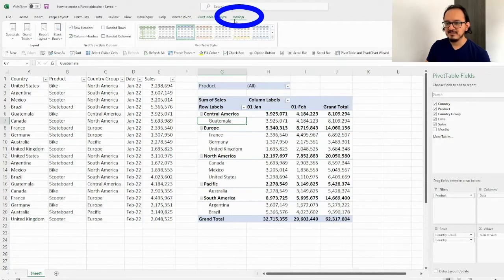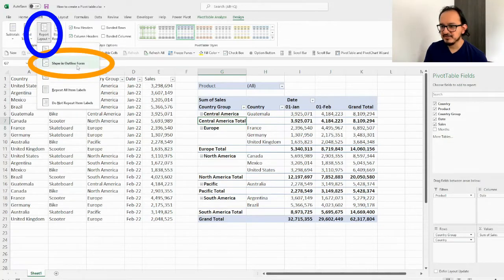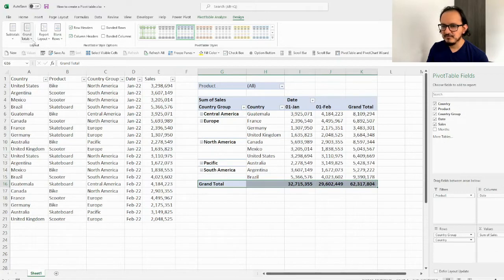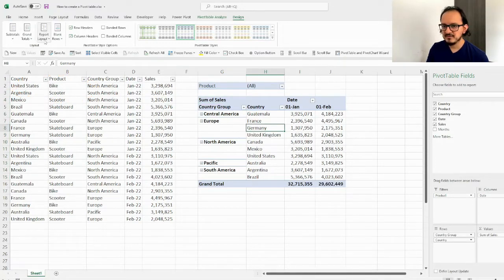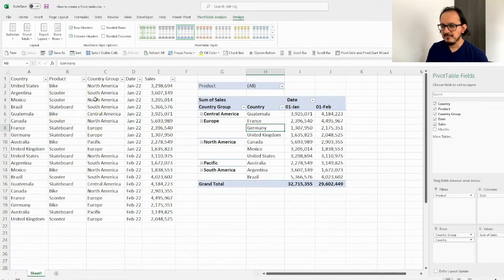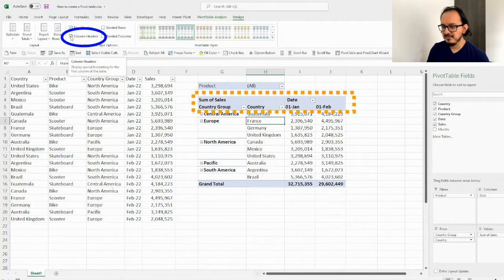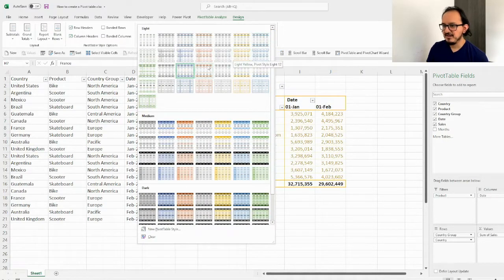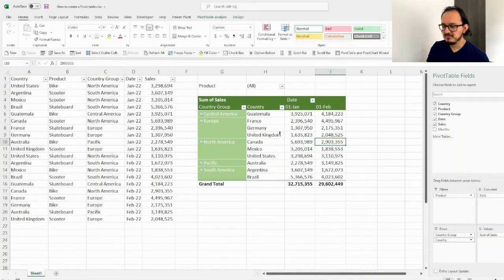🎨 📋 How to format a pivot table in Excel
A simple and straightforward tutorial on how to format a pivot table in Excel.  Learn how to display your data in columns, how to remove subtotals and totals, how to remove blank lines, how to repeat items in rows, how to change rows and columns' colors, and how to change the color and style of your Pivot Table.